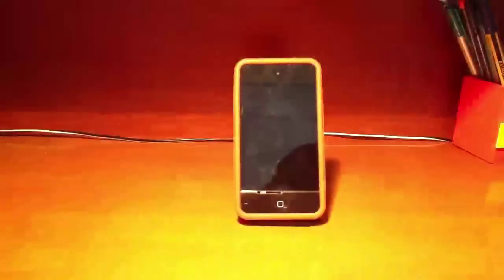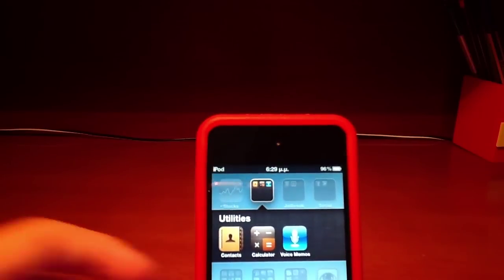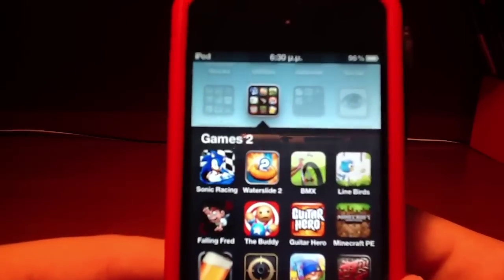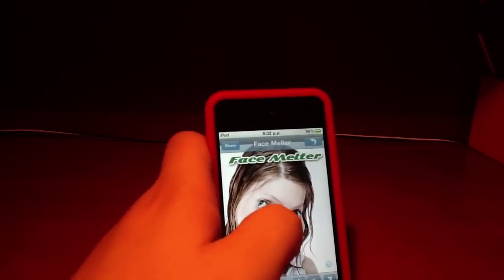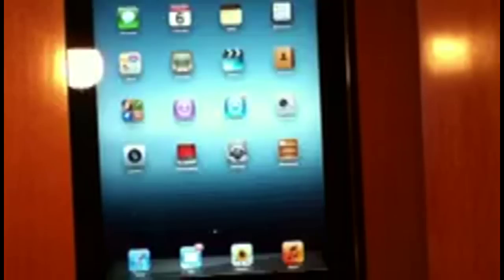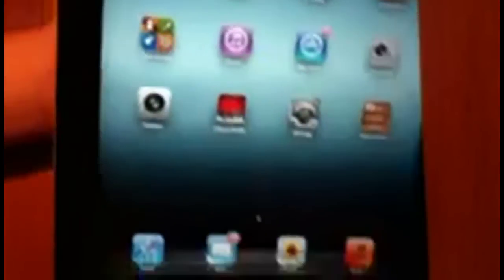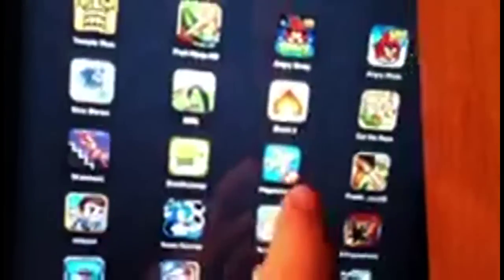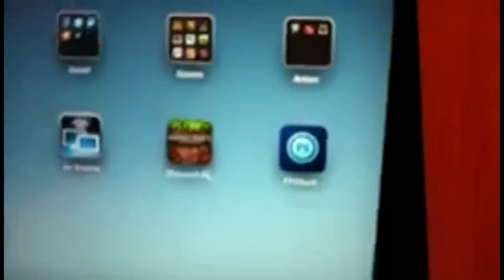What's on my iPad and iPod touch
On this video I am showing what's on my iPad and iPod touch !!